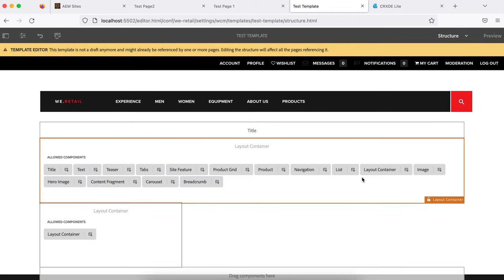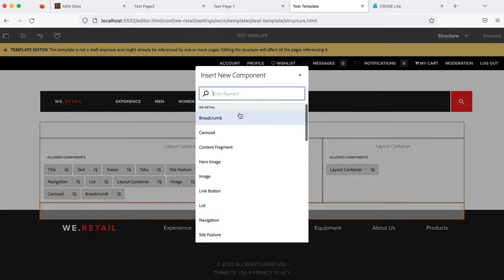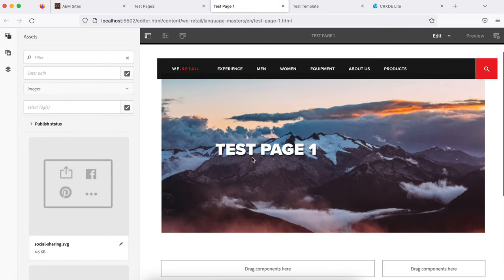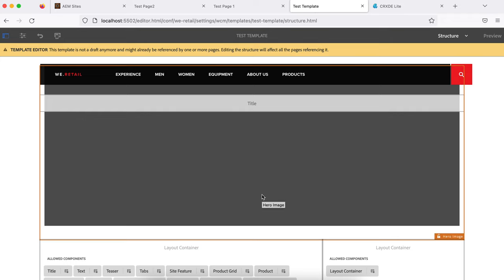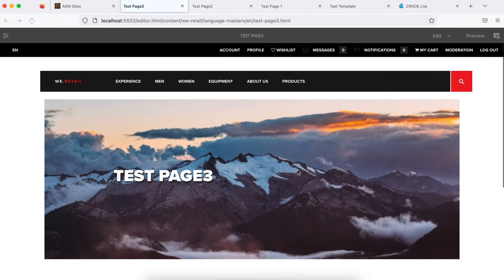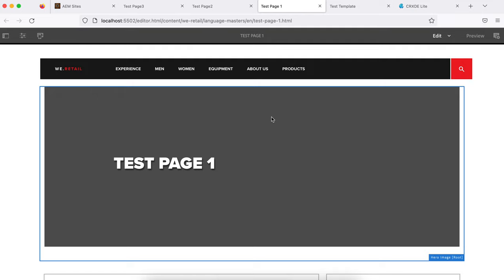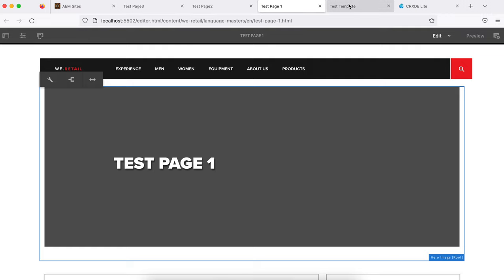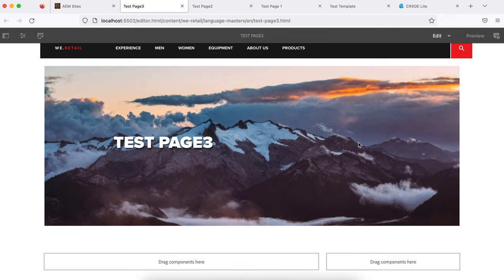AEM Beginner #13 | Lock and Unlock Component Structure in AEM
How to lock component for editing. AEM allow to lock or unlock component in editable template. Lock components are not allowed to edit on pages. If component with content added in editable structure section, If component unlocked, content will be moved to Initial Content section. And content won't be available on page. Unlock content will be available on the pages, only created after moving of content.